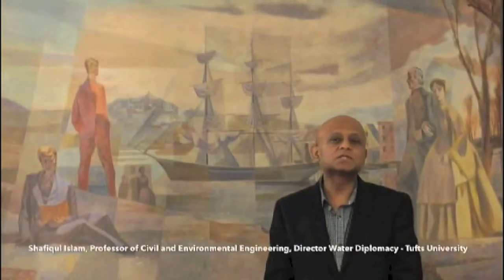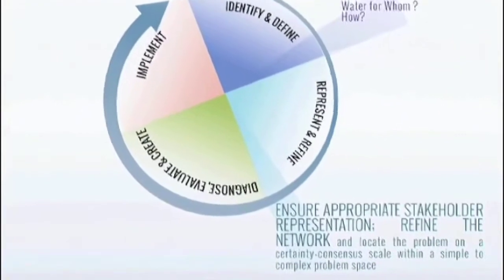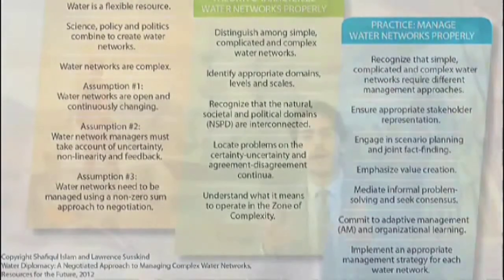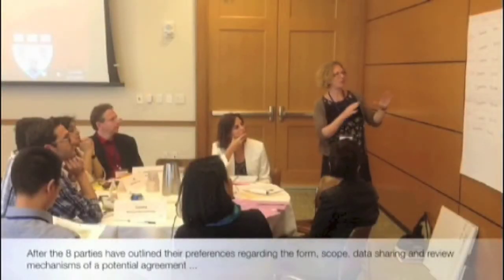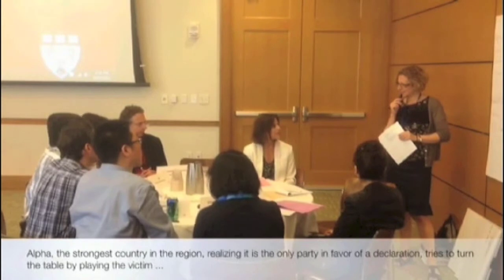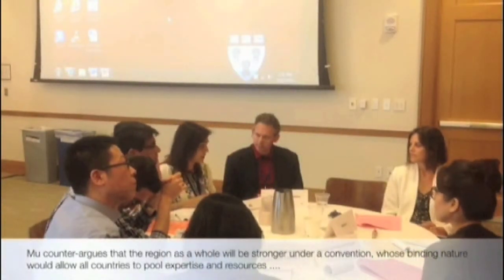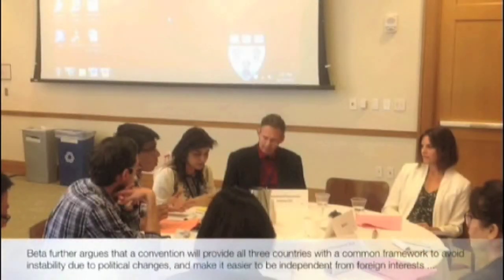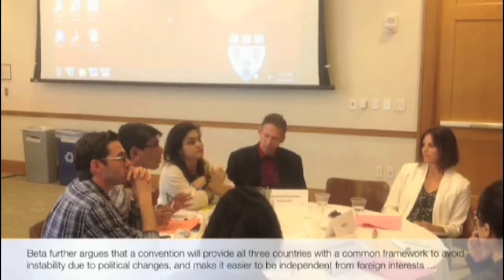Water Diplomacy in Action: Indopotamia Simulation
Water Diplomacy in Action: Indopotamia Simulation with Reflective Water Professionals from around the world.